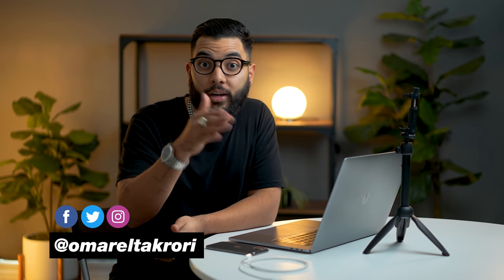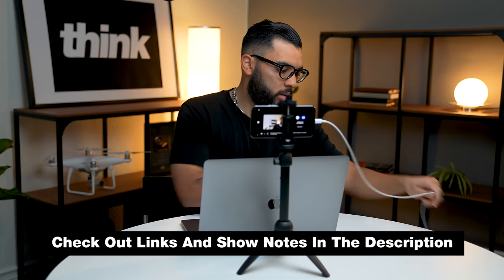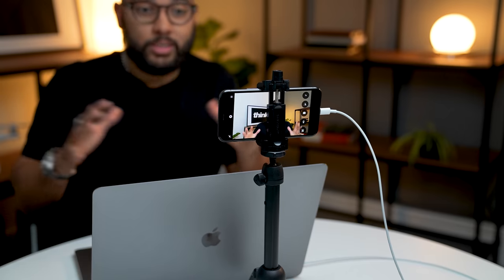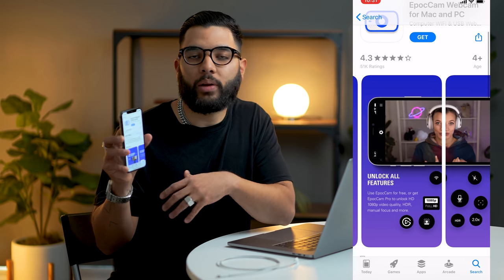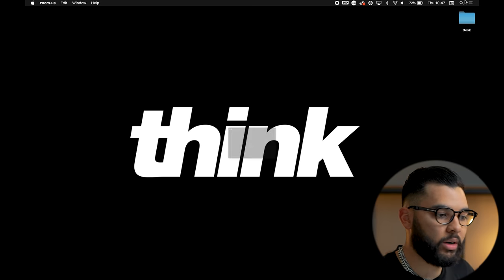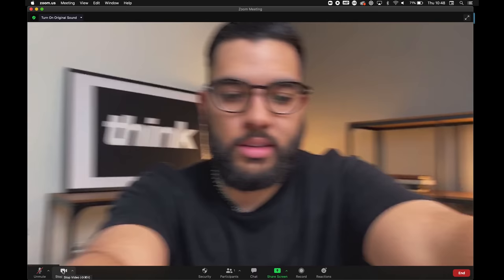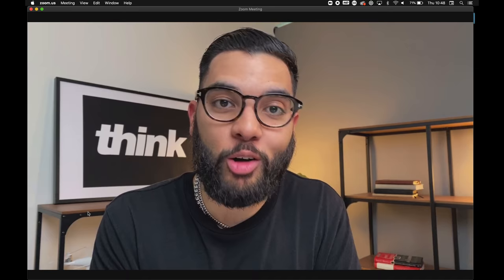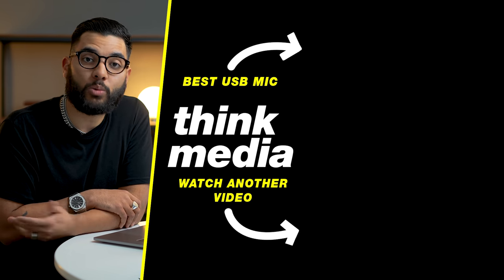How to Use Your Smartphone as a Webcam for Zoom Calls!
Learn how to use your phone as a webcam for your Zoom Calls! Check out our BEST GEAR for creating content on your phone HERE ➡️

📒 Show Notes  📒

2️⃣ Table Top Tripod

3️⃣ (Video) Best USB Microphone for YouTube Under $60

About:
In this video Omar from Think Media shows you how to use your phone as a webcam for Zoom! This is the easiest way to use your phone as a webcam using your usb cable. This works great for iPhones and is a seamless way to level up your zoom calls.